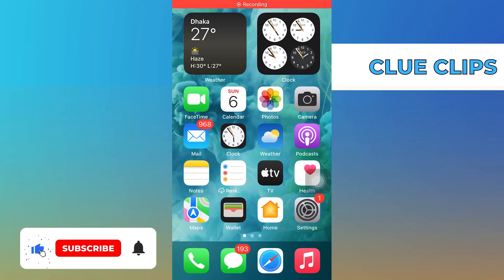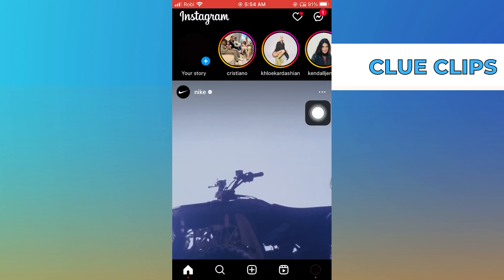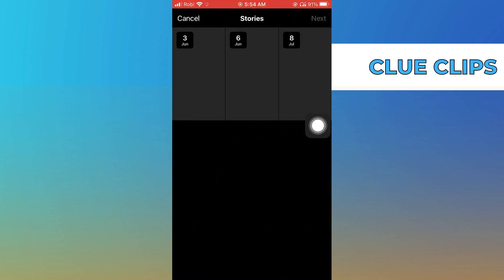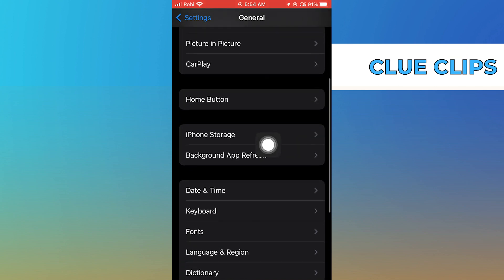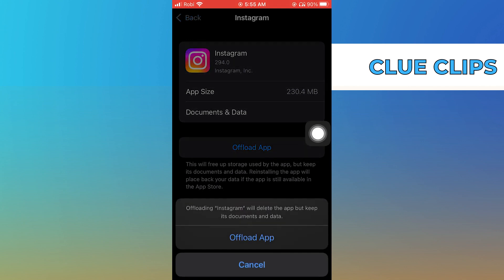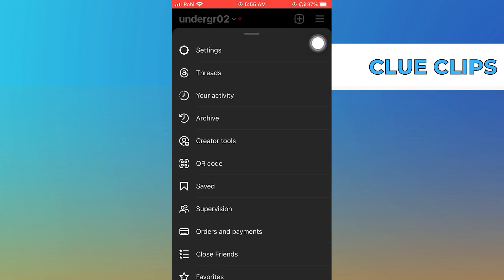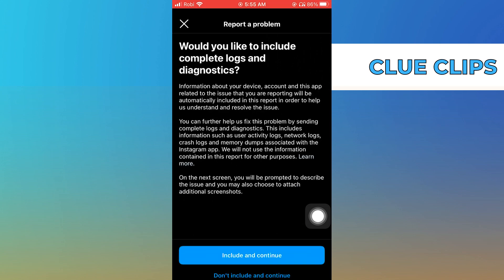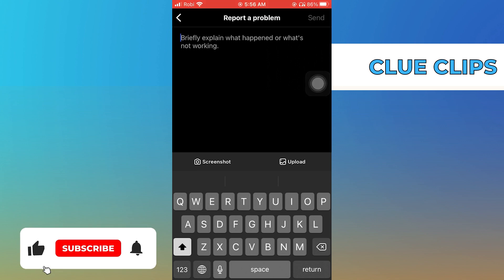How To Fix Highlights Not Showing On Instagram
In this video I will show you How To Fix Highlights Not Showing On Instagram.

If your highlights are not showing up as expected, then this video is for you!